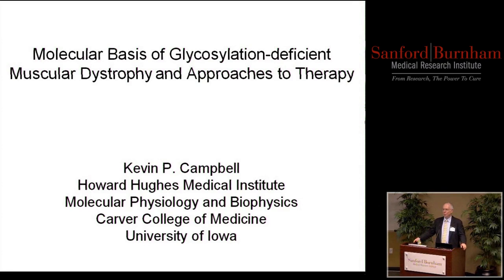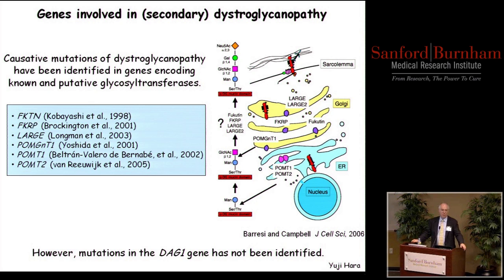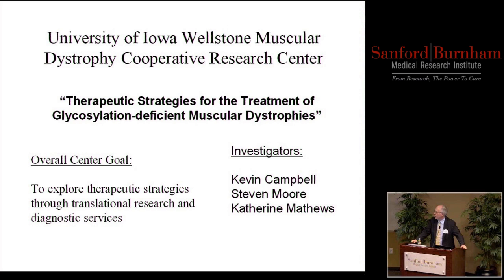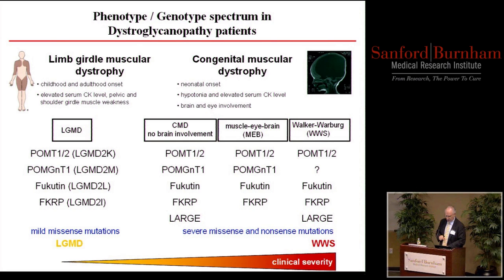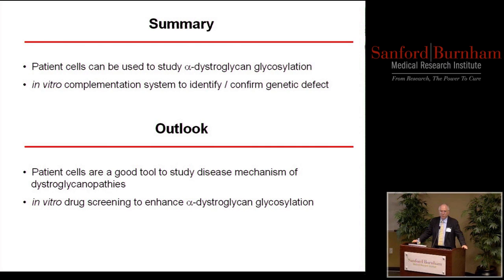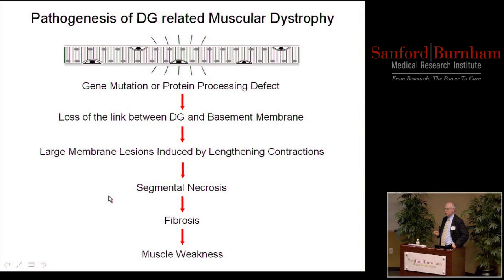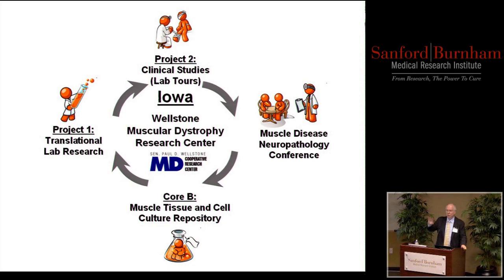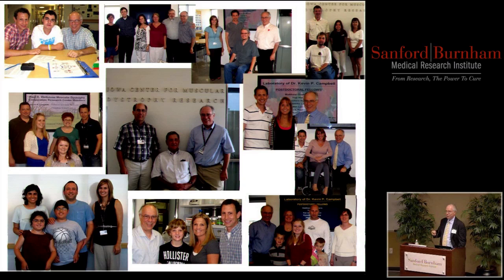Kevin Campbell, Ph.D. - Molecular Basis of Glycosylation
Kevin Campbell, Ph.D., from the Howard Hughes Medical Institute, University of Ohio
presents "Molecular Basis of Glycosylation-deficient Muscular Dystrophy and Approaches to Therapy" at the Second Annual Rare Disease Symposium at Sanford-Burnham Medical Research Institute. The symposium took place at Sanford-Burnham's La Jolla campus on February 25, 2011 and the focus was endoplasmic reticulum and golgi-based disorders.